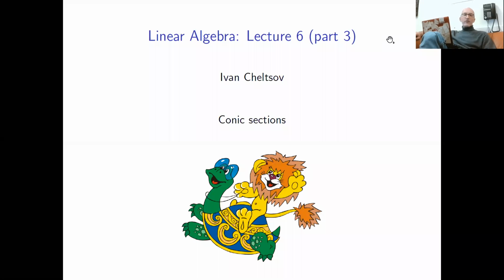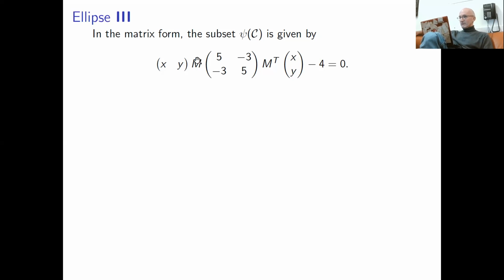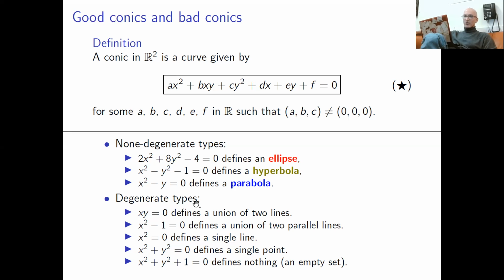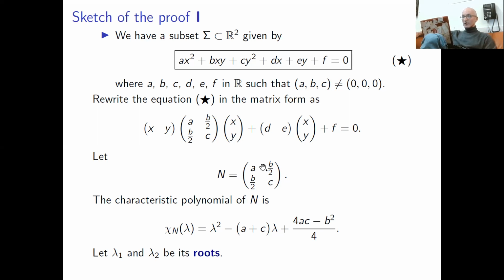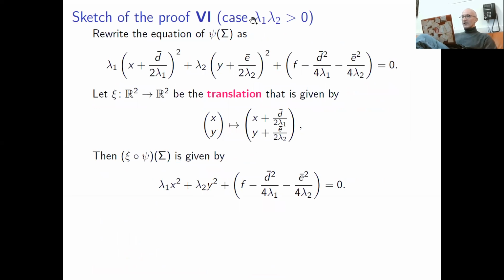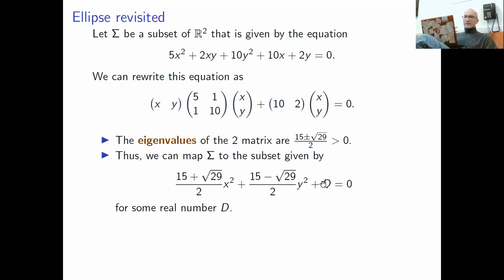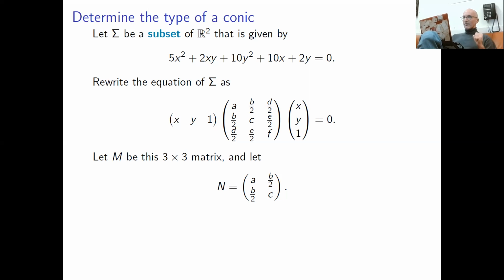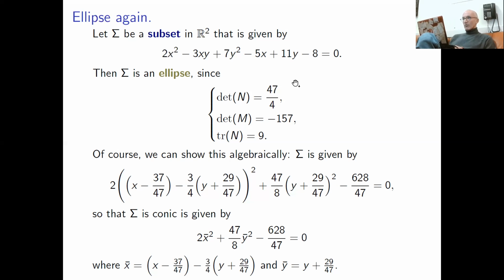Linear Algebra, Lecture 6 (part 3)